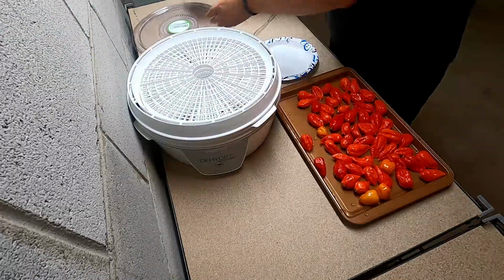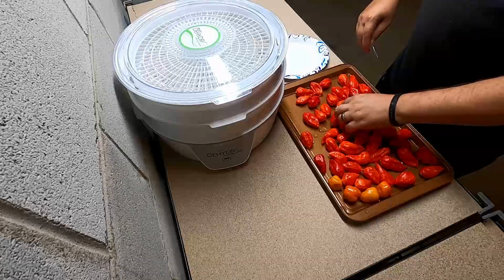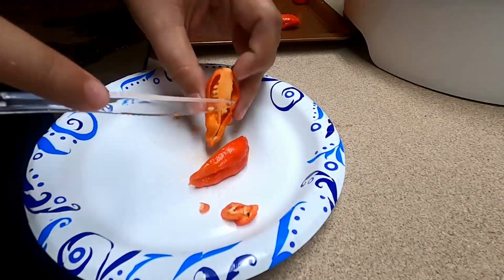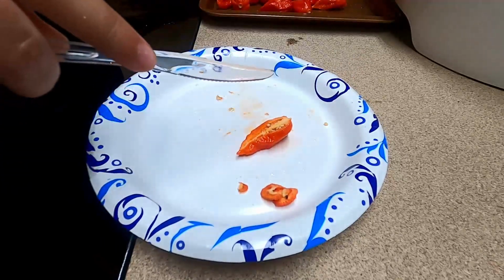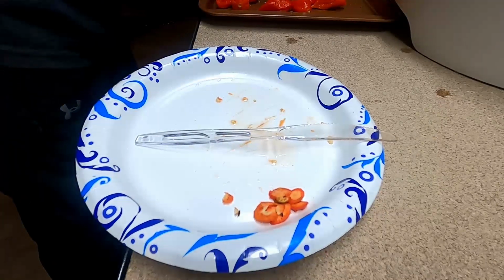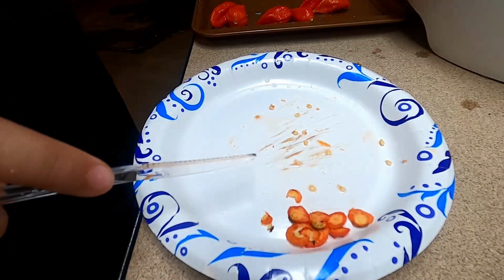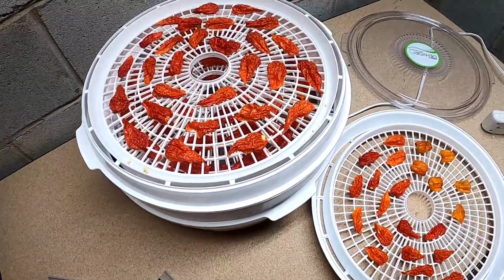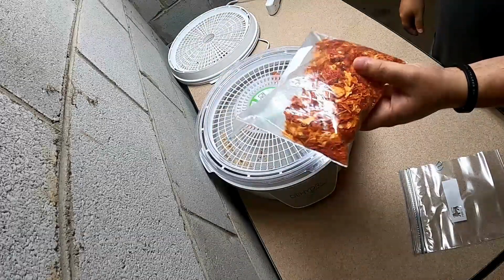Drying Peppers - Impossible.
They said it couldn't be done.  They said anyone who would try it is crazy.  They said, "Why would anyone need such a thing?"  But here at homestead DNA we don't take "you can't do that!" or "you're crazy" for an answer.  A 20 (TWENTY) minute video, about... drying peppers to make pepper flakes.

It goes without saying, but I will say it anyway.  This to be the finest and obviously most complete how-to of making hot pepper flakes on the face of the planet.